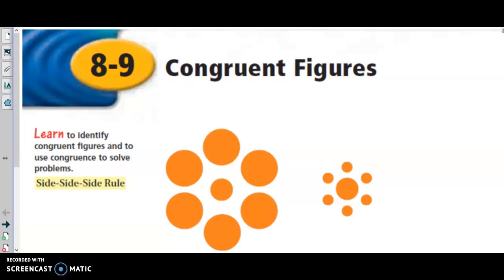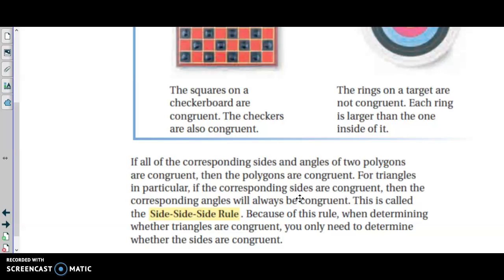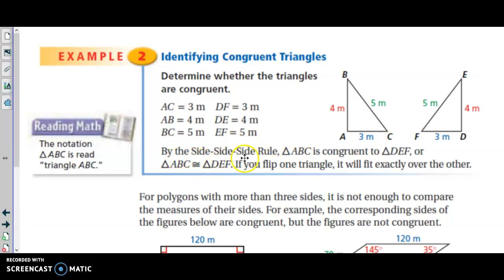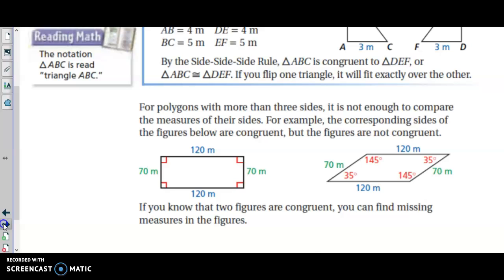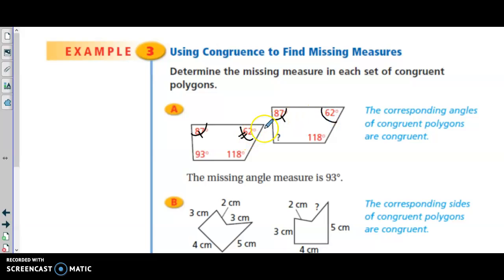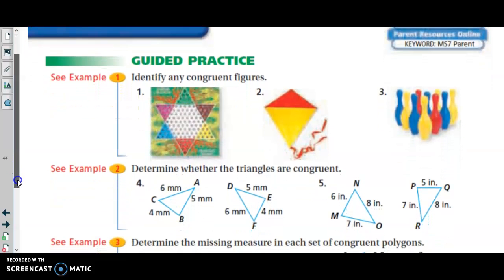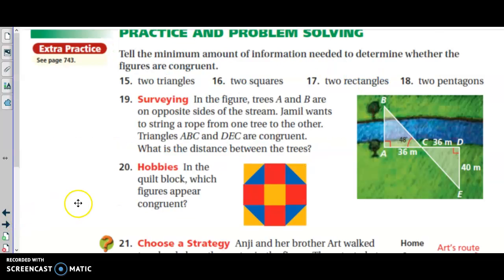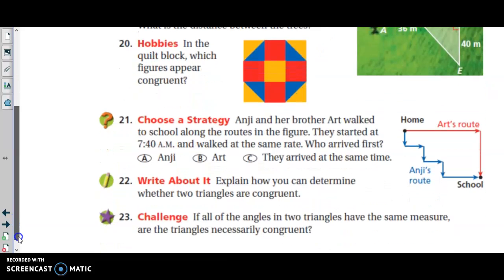Pre Algebra Lesson 8-9